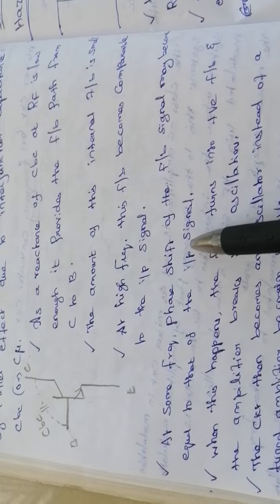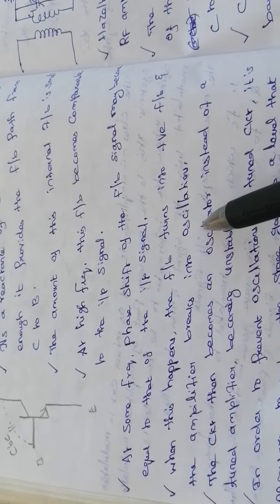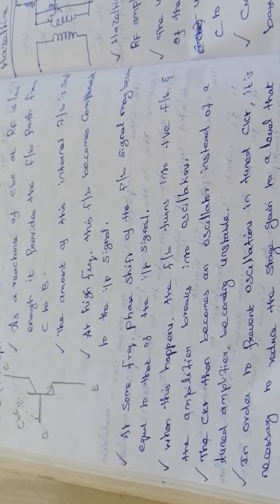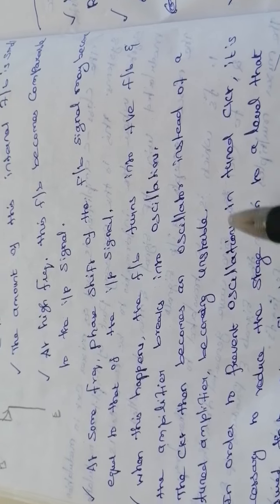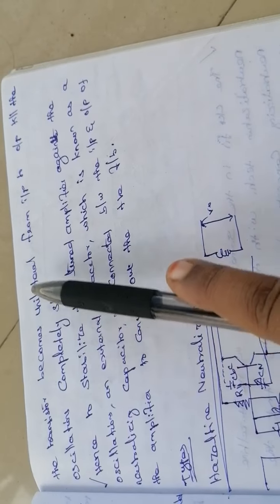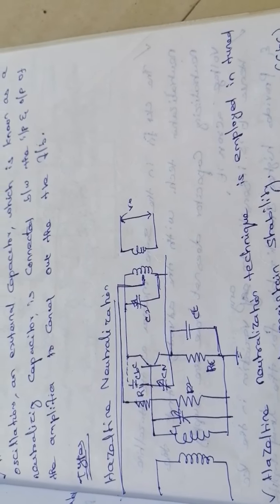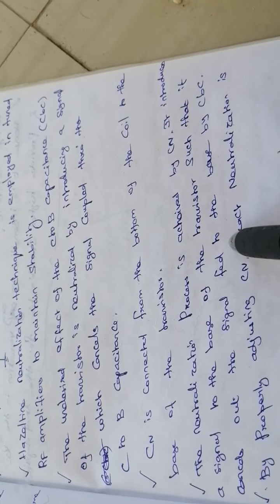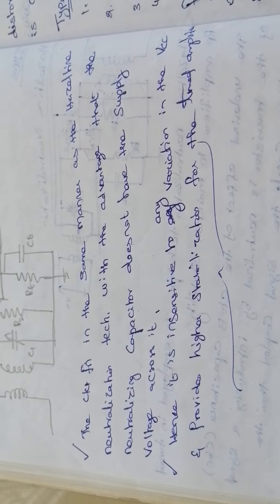Stability of tuned amplifier (Neutralisation techniques)